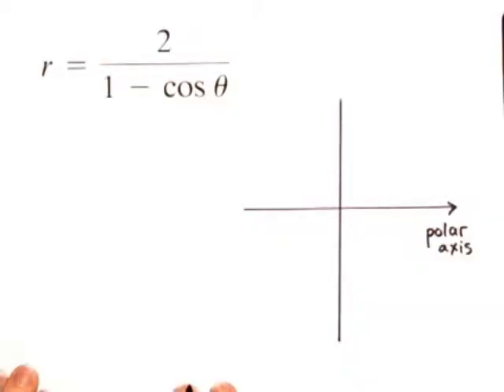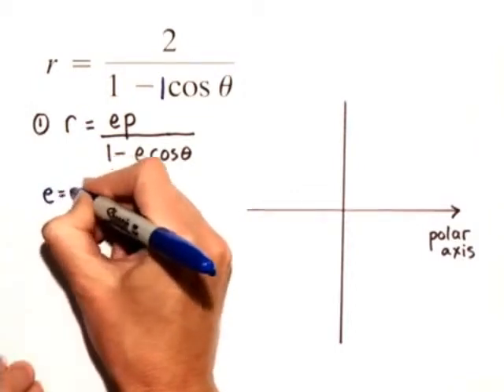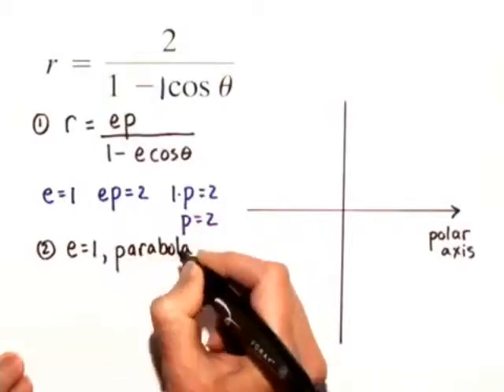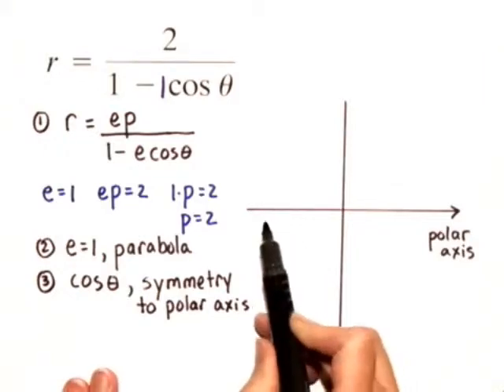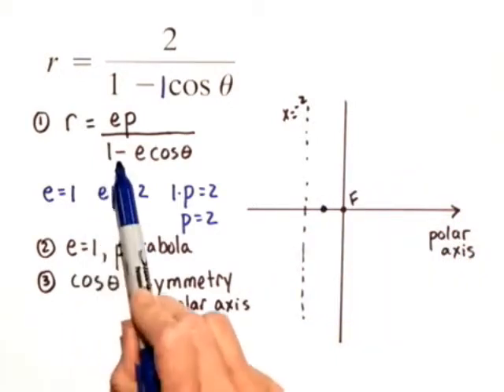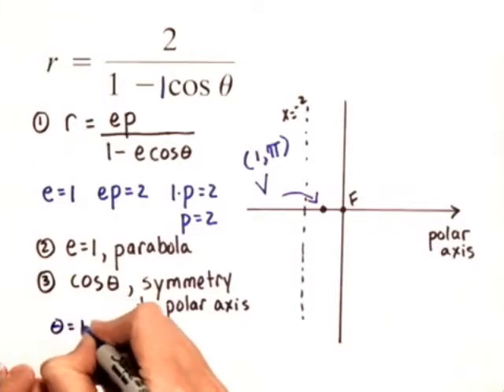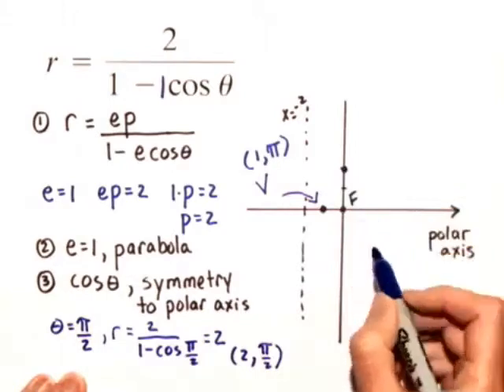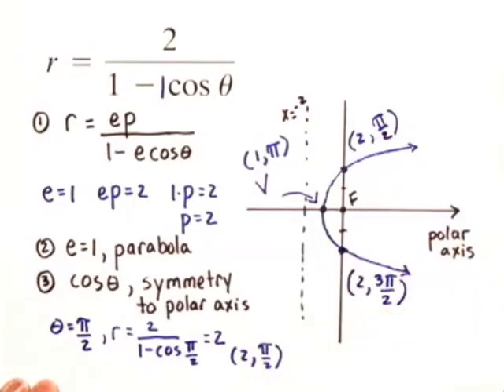Blitzer PREC 5e ChapterTestPrepVideo CH9 #16